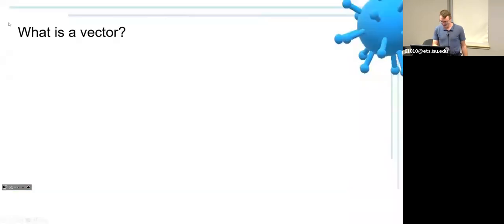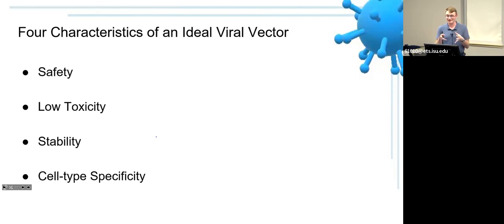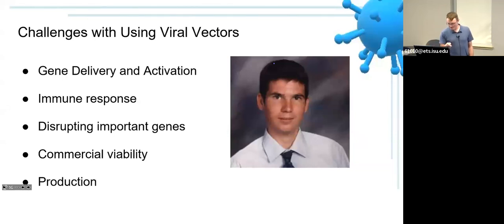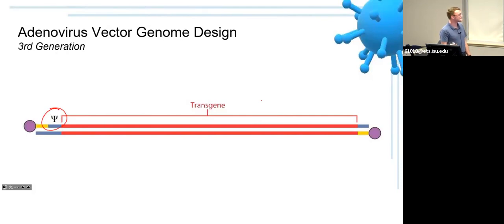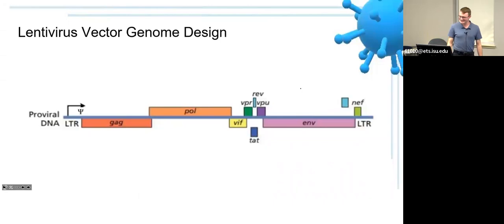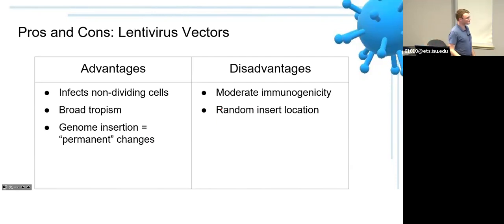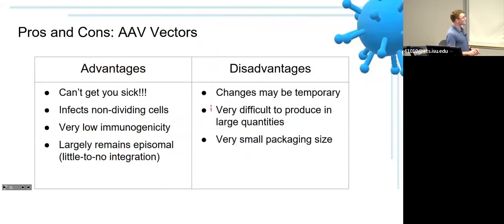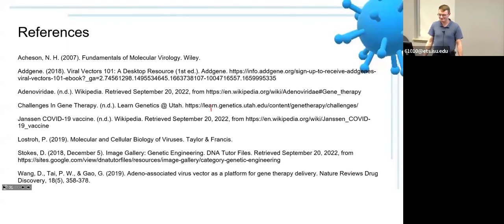Viral Vectors in Depth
This is the recording of a lecture I gave at Idaho State University covering viral vectors, what they are, how we make them, what we use them for, challenges of using them, and ways we work to overcome those challenges. It may be a little more in-depth than our class requires, but for those who are interested, it is a great overview of the three types of viral vectors and the pros and cons of each one! Enjoy!